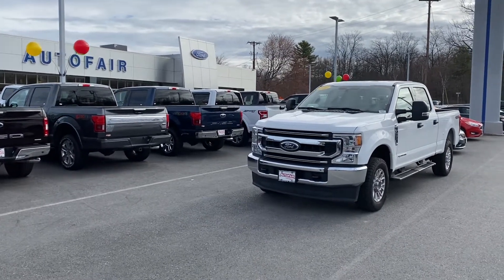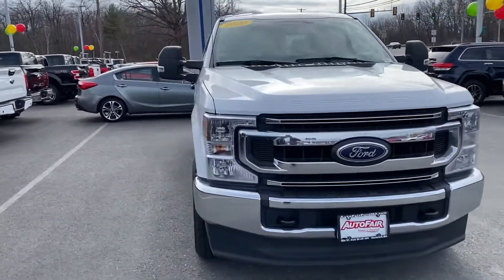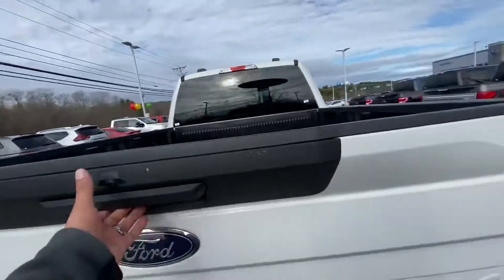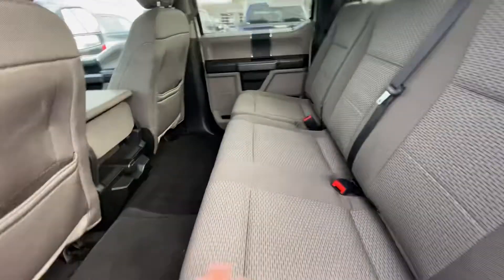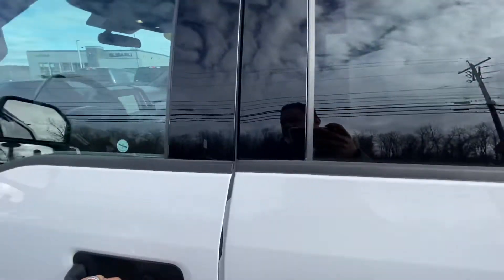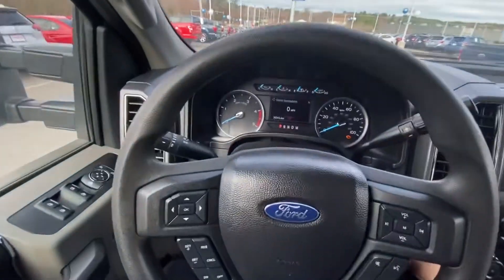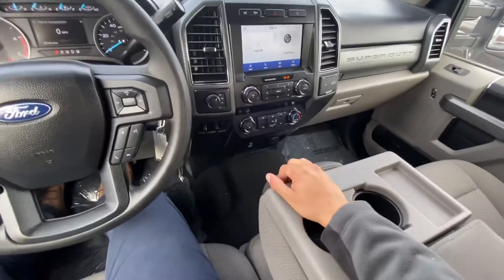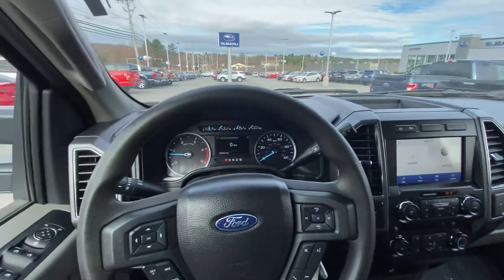2020 Super Duty for Pat